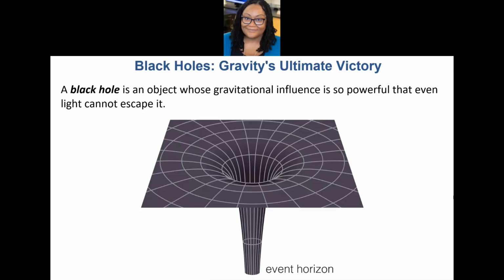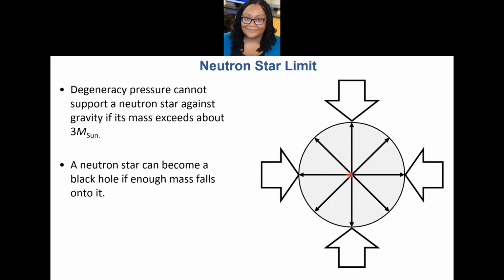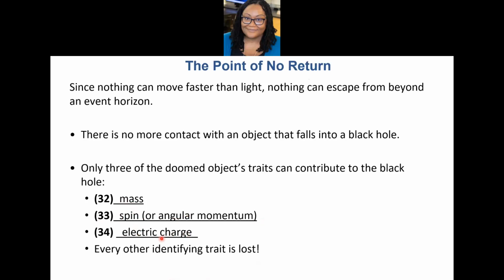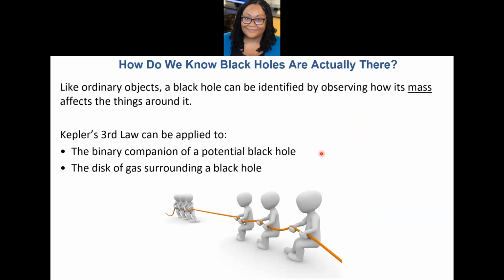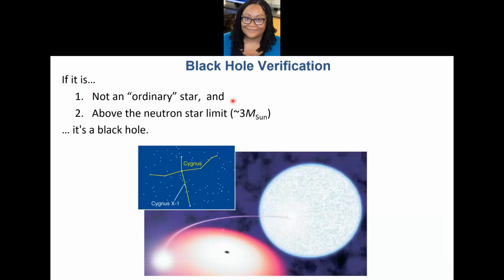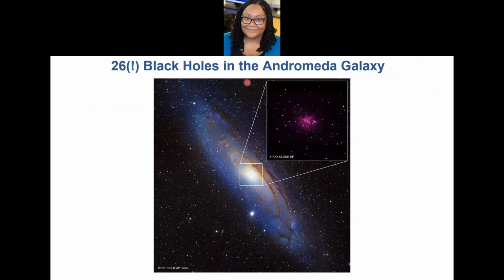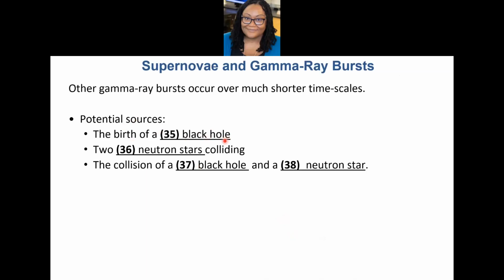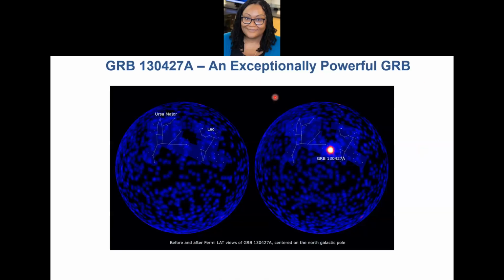ASTY 151-The Bizarre Stellar Graveyard (Part 2)